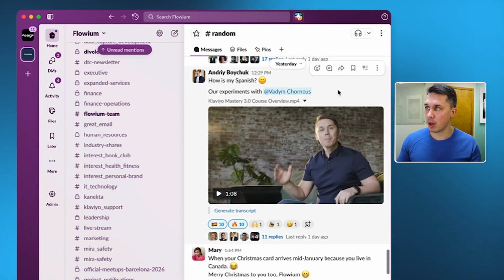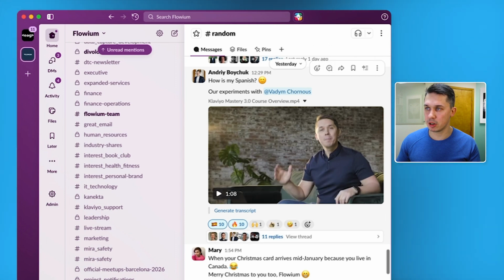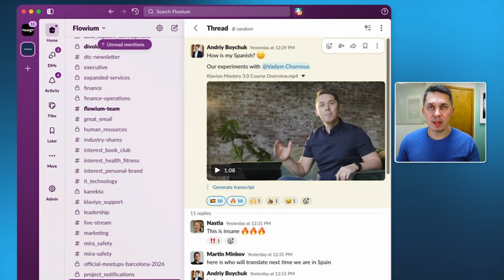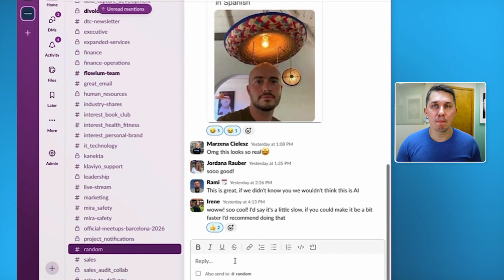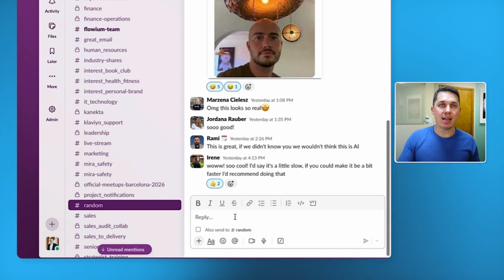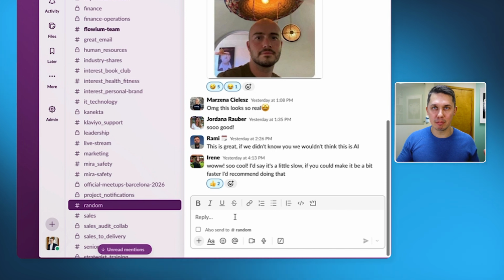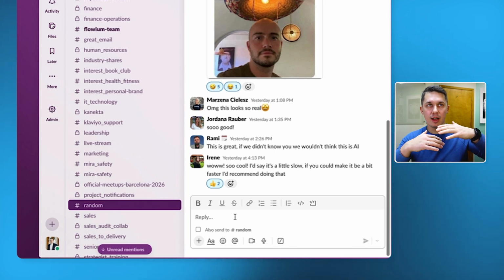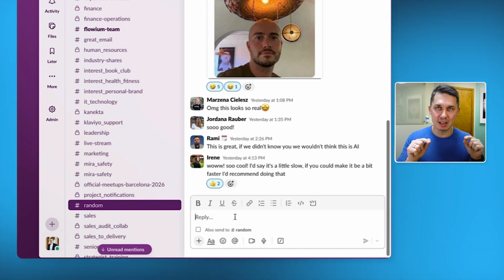How to Use Slack Threads Effectively for Team Communication | Flowium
How to Use Slack Threads Effectively for Team Communication/ Learn how to use Slack threads effectively to keep conversations organized and improve everyday team communication.

Threads are one of the most important features in the Slack app, but they’re often used incorrectly. In this Slack tutorial, we show you exactly how to use Slack threads, when to reply in a thread, and why using threads properly prevents messy, broken conversations in channels. Using threads correctly also helps reduce unnecessary alerts and works hand in hand with how to set up Slack notifications for better focus and less noise.

This video is part of a mini course on how to use Slack for business, designed to help teams communicate better, faster, and with less noise, especially for remote team communication.